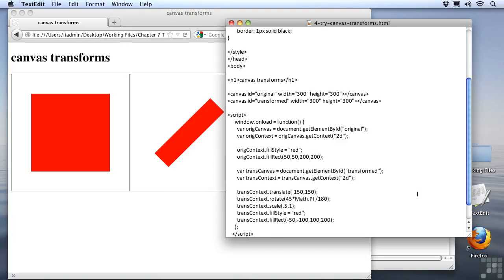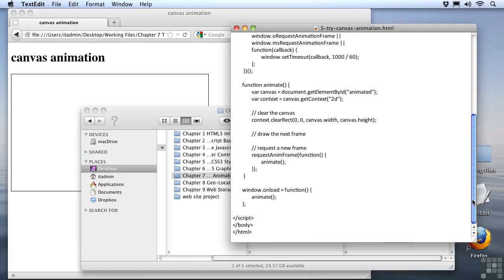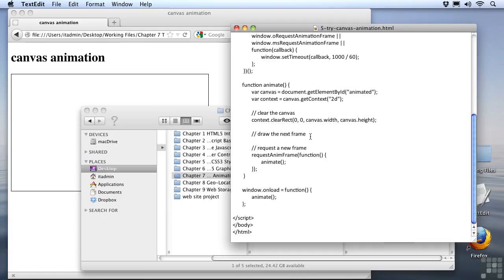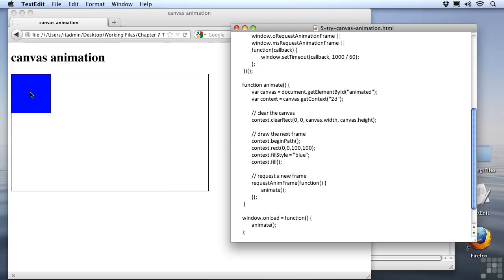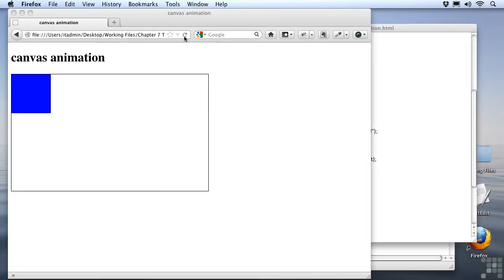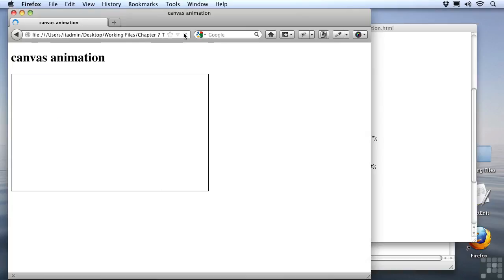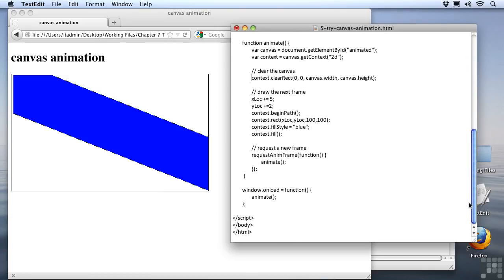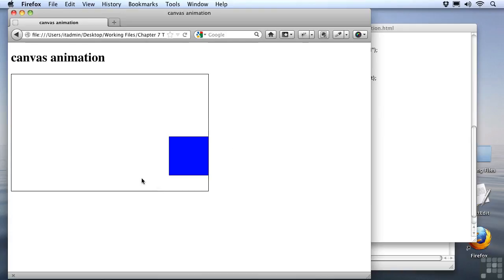005 0705 Canvas Animations